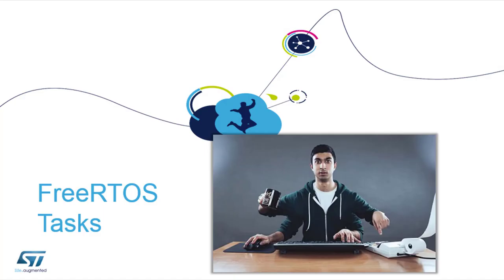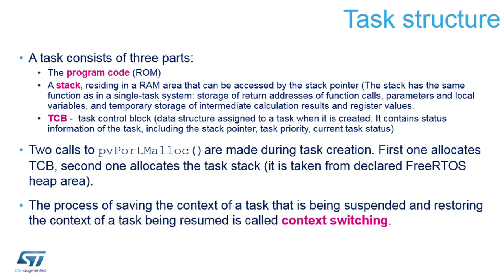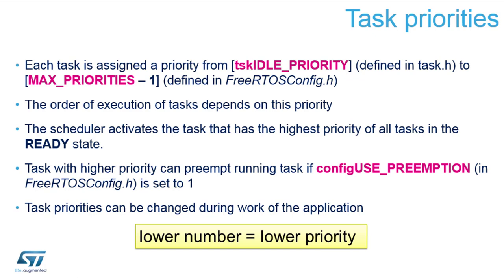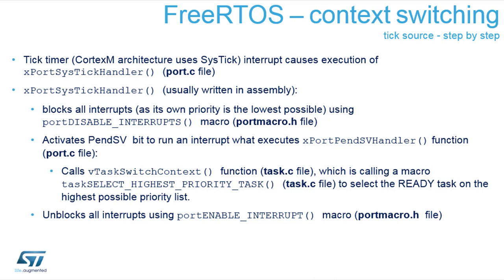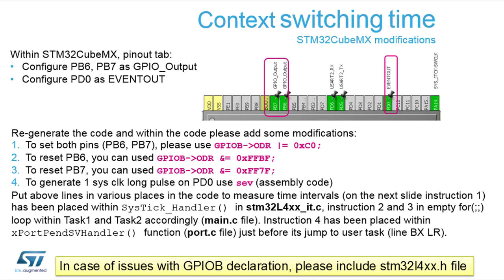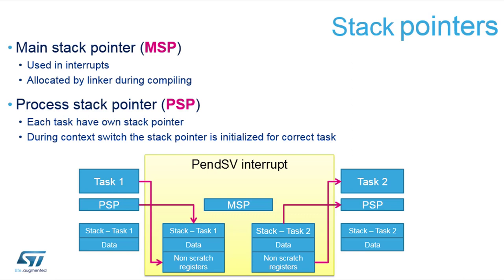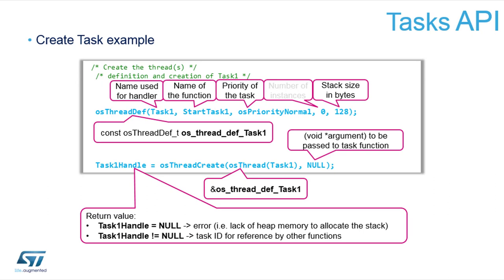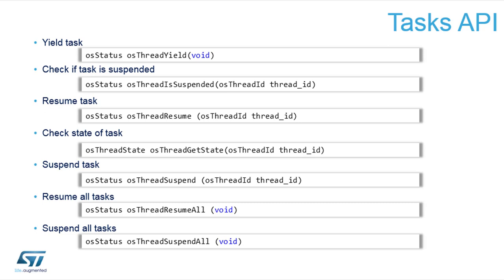FreeRTOS on STM32 - 12 Tasks